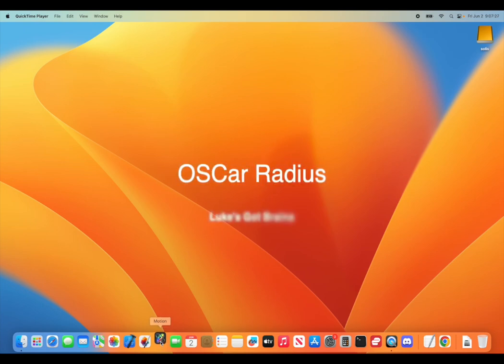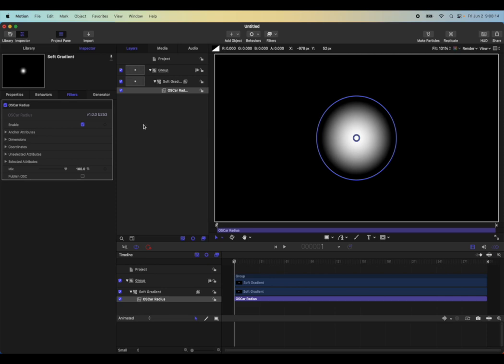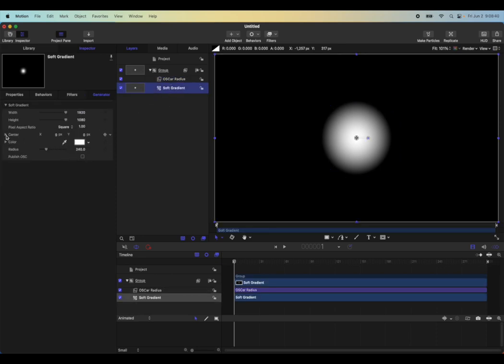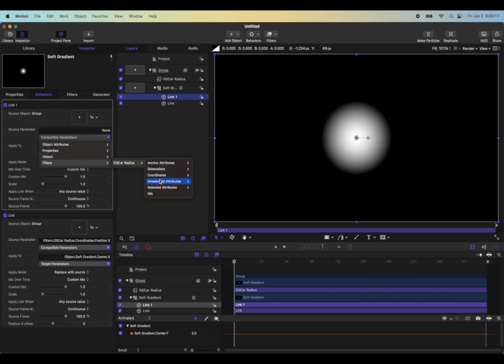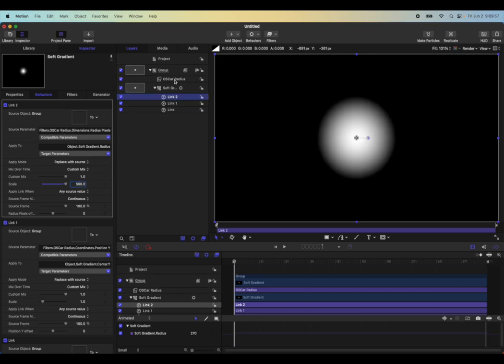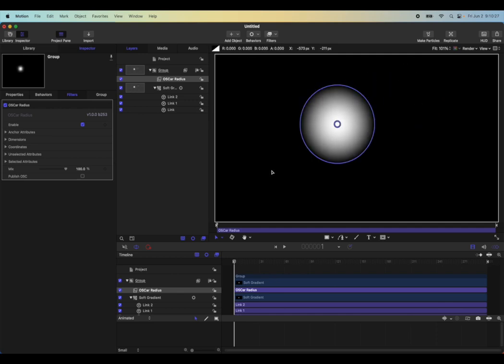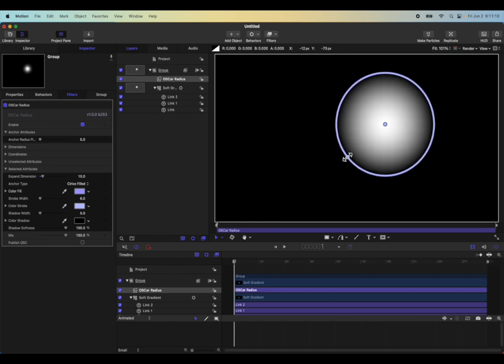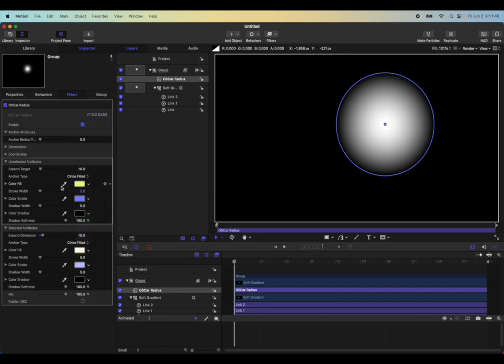OSCar Radius Example 720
Example of OSCar tech that enables users to create their own on screen controls and rig their templates.  This is a primitive example of a soft gradient control.  It is in some ways a subset of the twirl and bulge OSCs but I believe delivers more where needed.